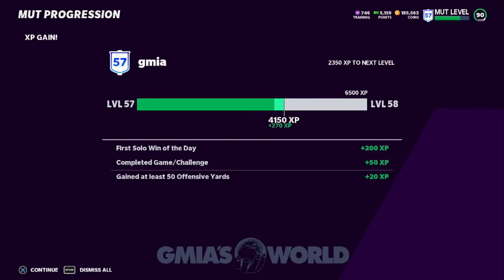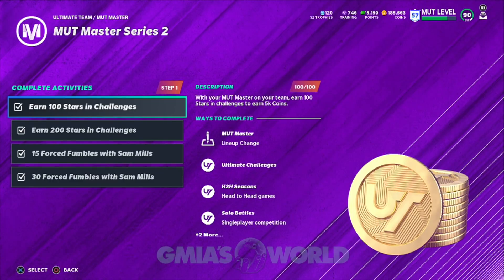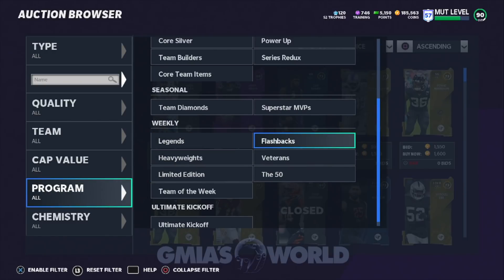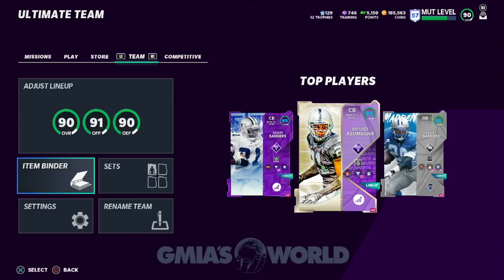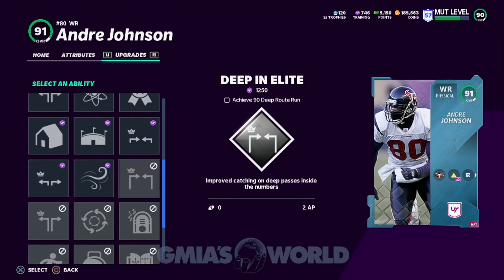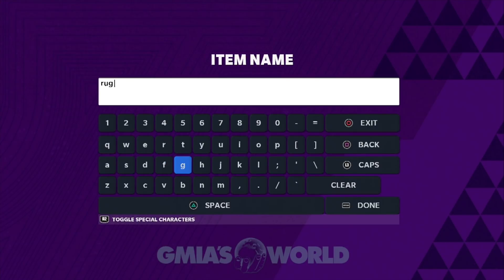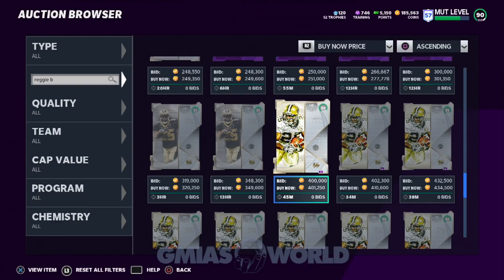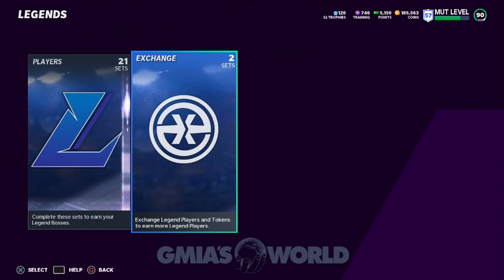I Got My FREE 100K From EA! Here's How I Will Use It To Make My Team Better! Madden 21 Ultimate Team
Today’s Madden 21 gameplay video goes over FREE Madden 21 coins free mut 21 packs free 100k mut master mut free 100k for series 2 objectives how to build your team best players to use gmiasworld, the latest gameplay news & changes for Madden 21 gameplay including Madden 21 Ultimate Team news & changes.